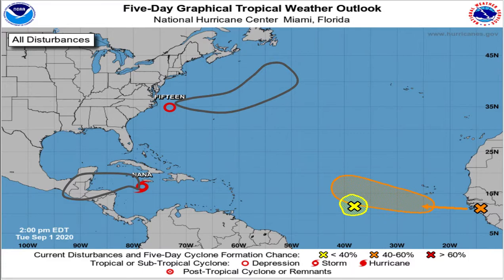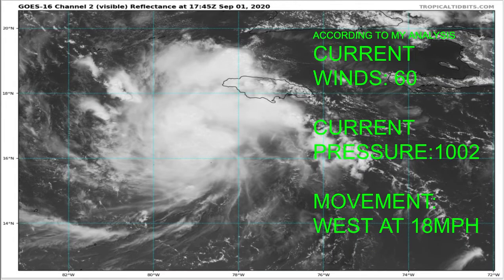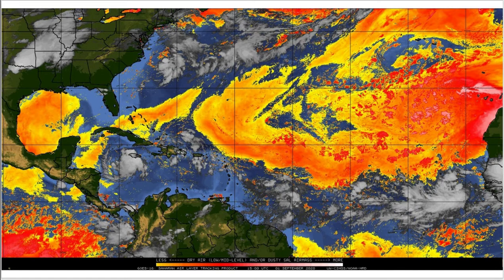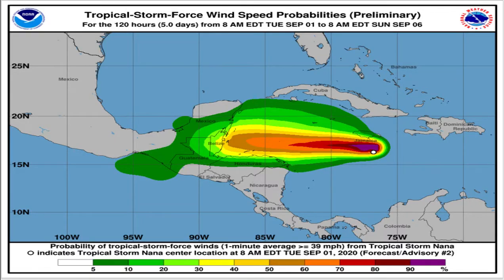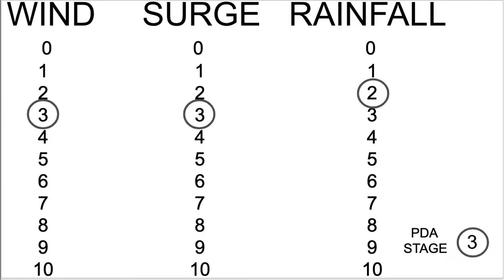NANA 15 AND INVEST 91L!!!